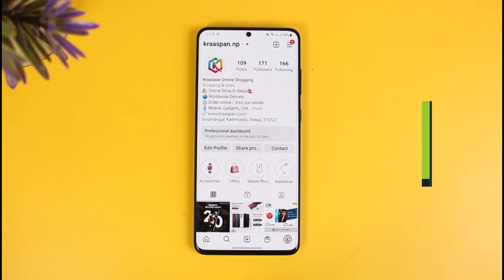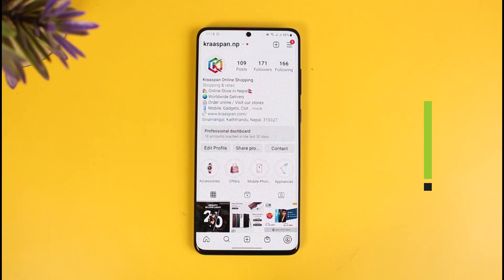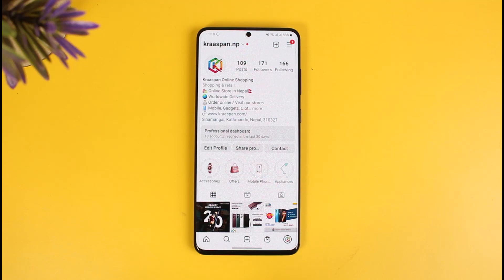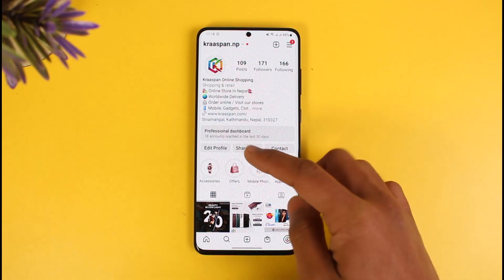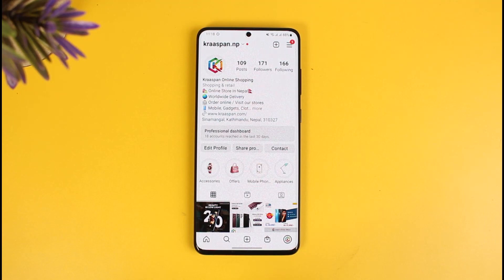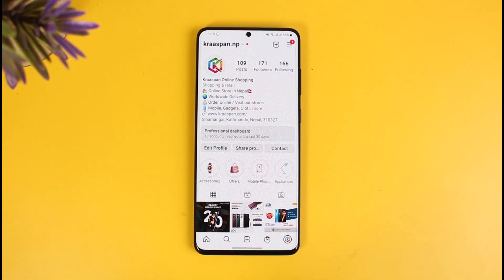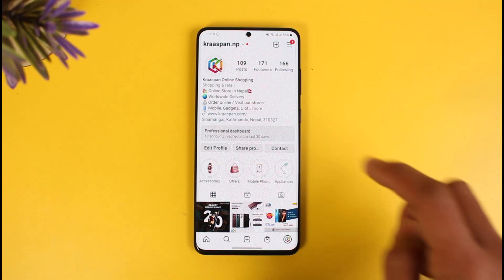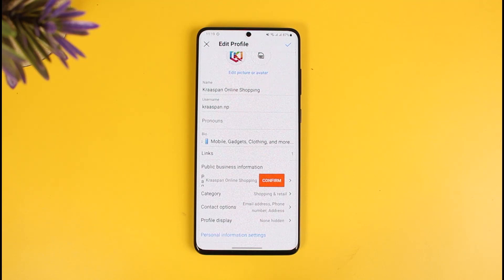How to Get Call to Action Buttons on Instagram !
In this tutorial video, I will quickly guide you on how you can get the Call to Action buttons on your Instagram page. So make sure to watch this video till the end. We try to be responsive to as many questions as possible.

►  Chapters:
0:00 Introduction
0:12 Criterias
0:52 Get Call to Action
1:30 Conclusion